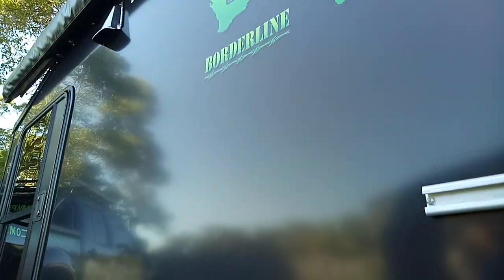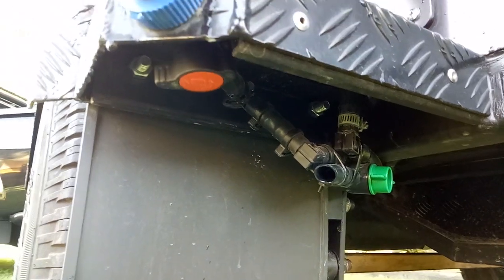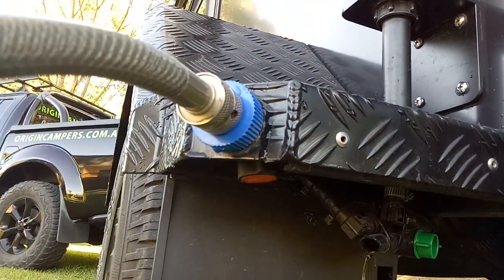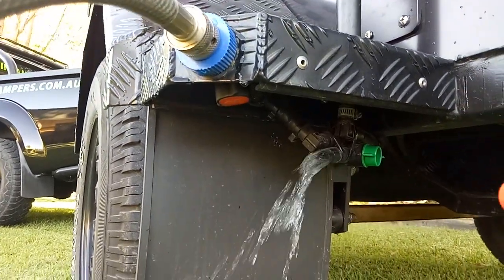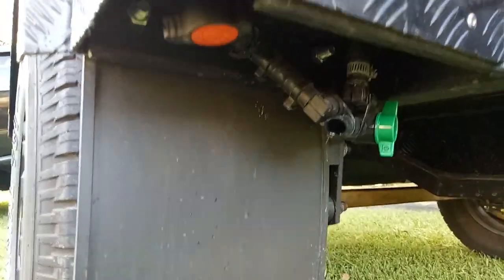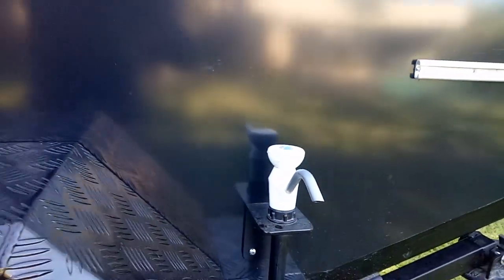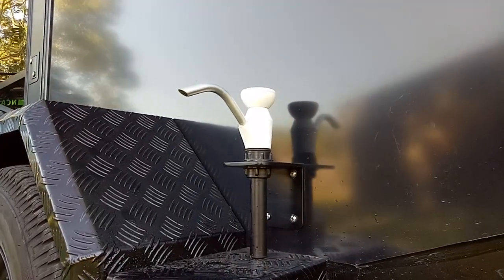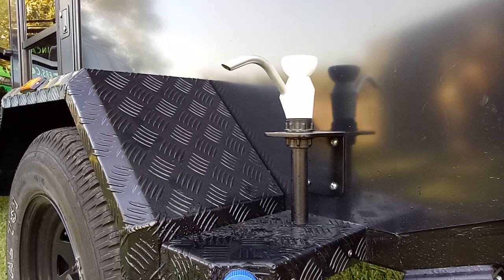Easy fill water tank on Australian made Borderline Teardrop Camper Trailer 2020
Another ORIGINAL new idea by Aussie made Origin Campers. Easy fill your camper trailer water tank with this simple but effective air release valve system.  Check it out along with our videos.